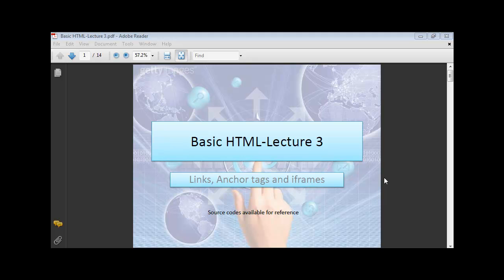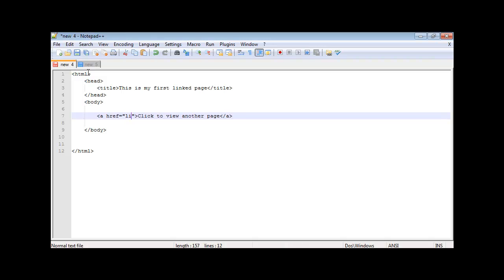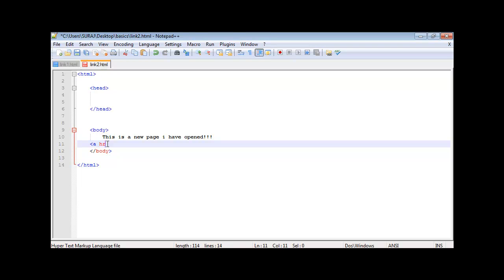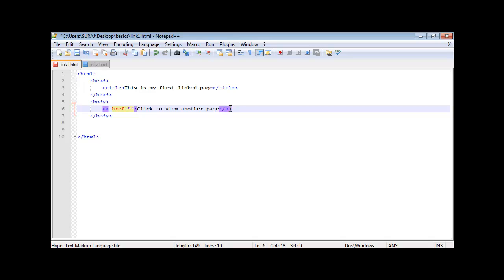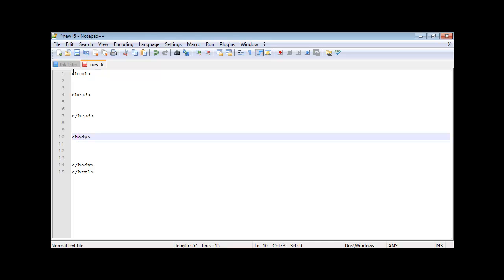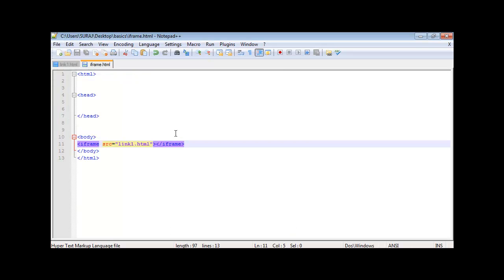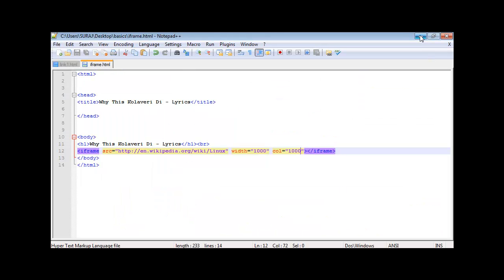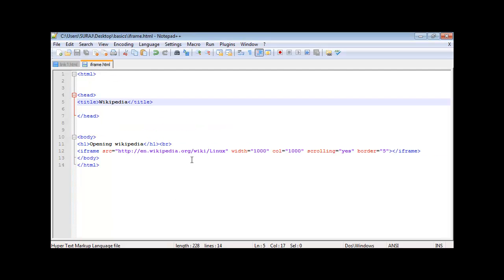Basic HTML- Lecture 3:-Links,Anchor & Iframes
Introduction to linking tags in html